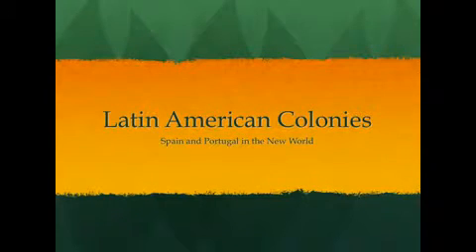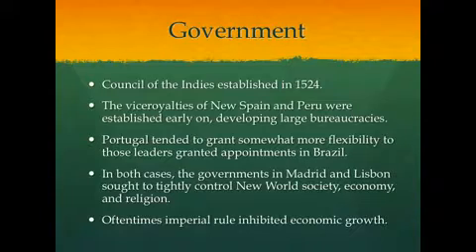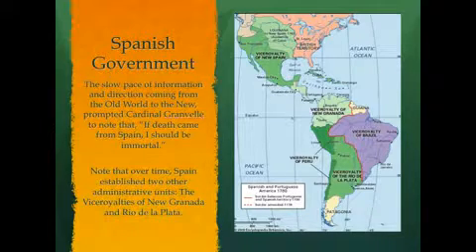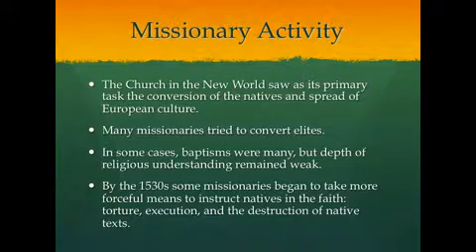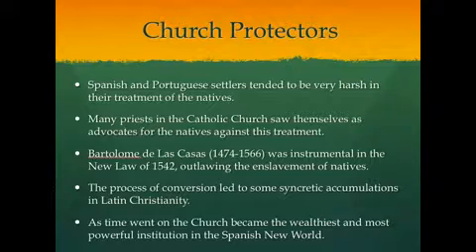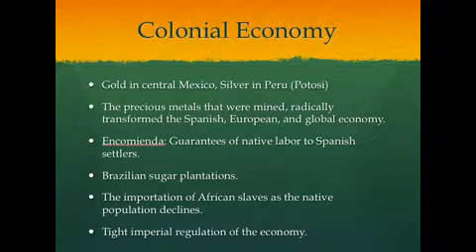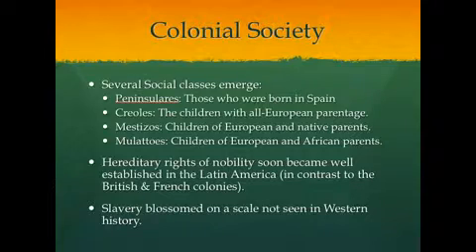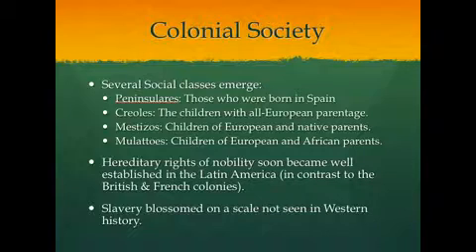Latin Colonial Society